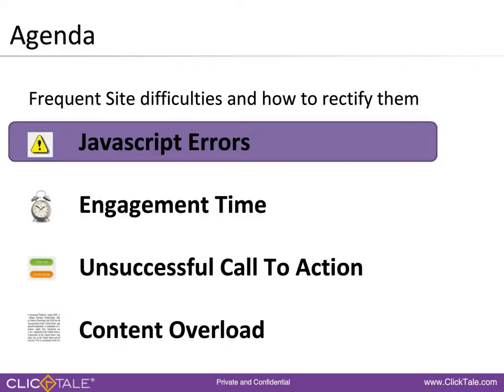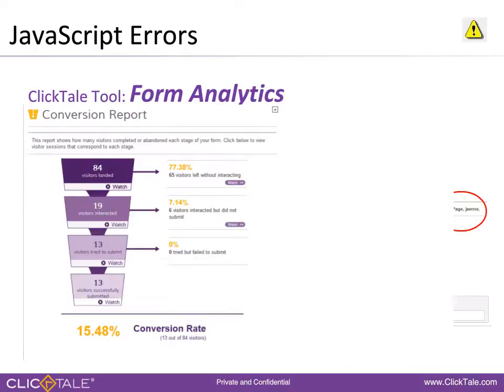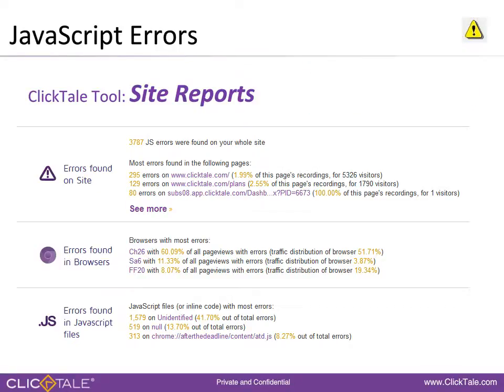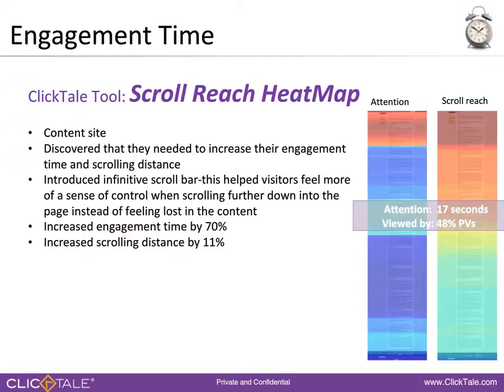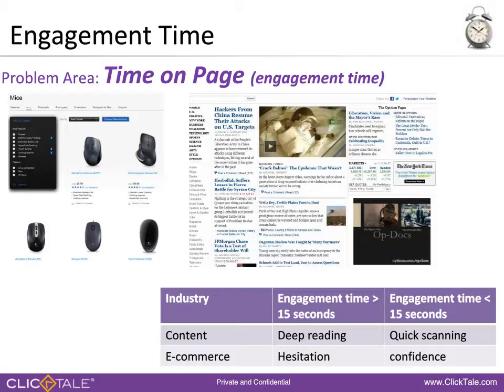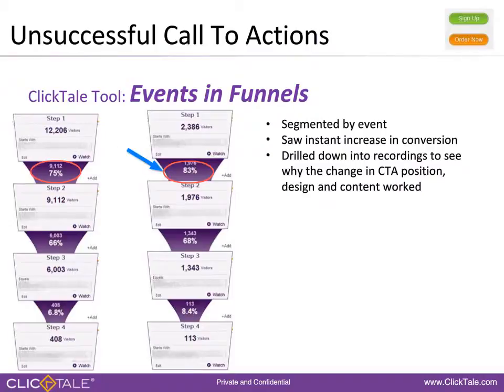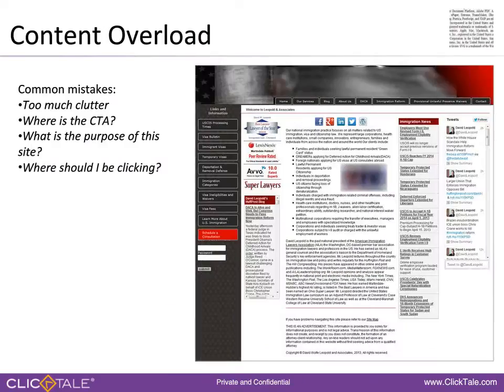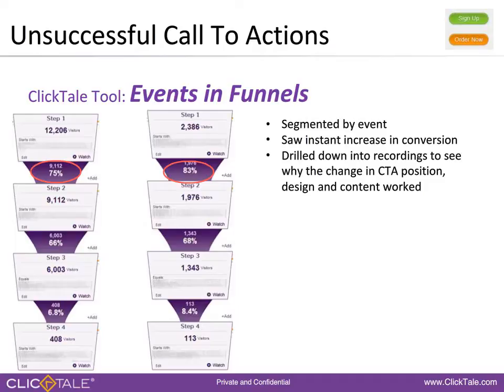ClickTale Webinar: Improving Your Site Performance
As marketers we put a lot of effort into generating traffic to our website. However, the conversions may not be what we are looking for. So we put more effort into generating more traffic only to achieve the same results.  The problem with that is we're focusing too much on the top of the funnel and not spending enough time figuring out how to bring them down the funnel. Now you're probably asking yourself, where should I begin? Well, we've put together 4 simple steps you can take in order to improve your website's performance.
1) Javascript Errors
This is probably the simplest of areas to drill down into and understand why visitors are not converting, or are having issues interacting with your website. There's a definite quick fix to achieve instant results. Looking at where and when the Javascript errors are occurring, you can go back to the code or bring it to your developer and fix the error. Once it is fixed you can see an immediate jump in the conversion rate.
• What does that mean for you? Imagine you had a Javascript error in your checkout form. Knowing it exists can often come too late, and you're losing customers. Knowing about it ahead of time can eliminate this problem.

2) Engagement Times Rather Than Visit Duration
More often than not, when we focus on web analytics we're focusing on how long the page has been open for.  We like to think that this seemingly gives us an indication to the level of interest the visitor has for that page. What if the person walked away for a while and had the web page open?
A more accurate indication of interest is engagement time. We like to look at the engagement time or even attention time on that page. By focusing on the levels of interaction through mouse moves - clicking, scrolling, and hovering we can find what content the visitors care about the most, what they read, and what they completely skip over. Once we have the full picture we can make the necessary changes to increase engagement on the pages.
• What is the difference between customers who spend 10 seconds on your page or 30 seconds on your page? Do one of those groups convert better? If so, what is that user group doing differently? Once you understand the engagement time, your page will automatically convert better!

3) Better Call To Action
This is something common throughout all industries.  It doesn't matter what you're selling or how you're selling it. Your Call To Action is really important. If you're having issues with with your Call To Action button it might be time reexamine the location, color, and/or the wording and then testing it out.
• We always recommend putting at least one main Call To Action above the fold.
• Try testing out different colors. Certain color creations have different emotional actions.
• What you're saying should be strong and it should also stand out. You want them to click on that button, do so by making it actionable.

4) Clutter Overload
When you look at the bounce rate do you ever wonder why it's so high? Was it a hard bounce, medium bounce, or soft bounce? It could be there's too much clutter on the page. When there's too much clutter people have to ask themselves where is the Call To Action? Why did I come here again? Where should I be clicking? It's really important to have a focus on a page.
• 'Clutter' is subjective. The question is: is what the visitor looking for clear enough to find? If not, make sure it is to ensure that they get to it quickly and clicks through!

Once you've made a few changes to your website, do some testing. Compare the results before you made the changes. Using these 4 simple steps will help you improve your website's performance and ultimately see higher conversion rates.

Want to learn more about how the ClickTale system can help you optimize your website and increase conversion rates? Click here.